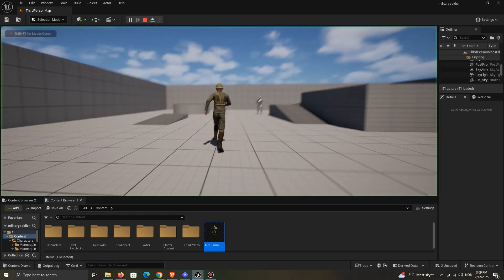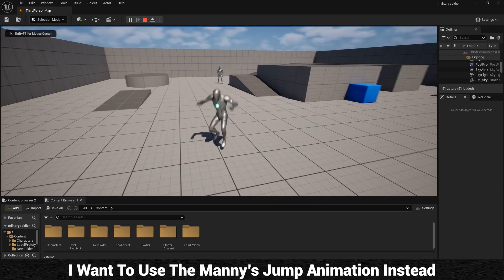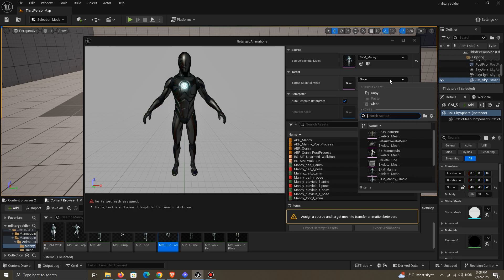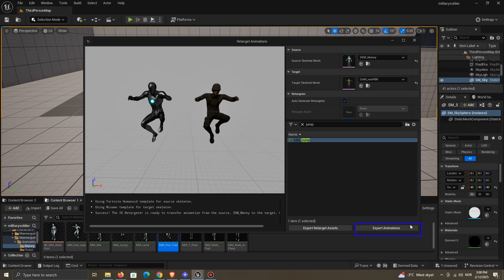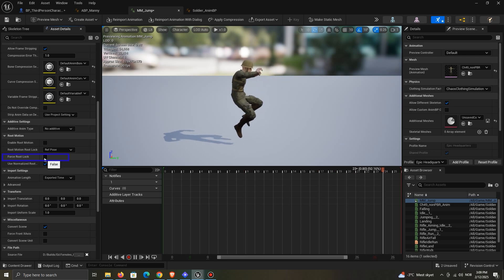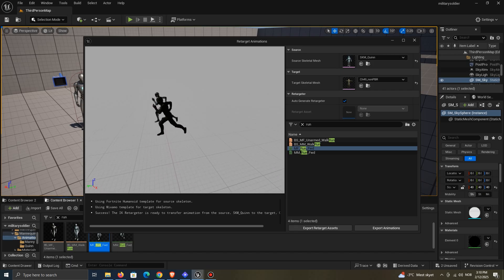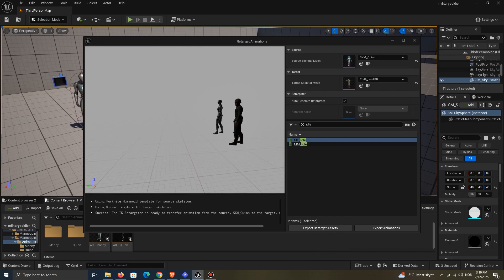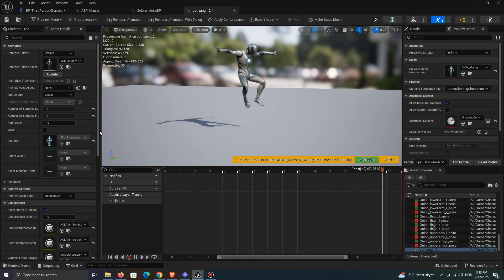How To Retarget Manny Animations To Mixamo Character & Vice Versa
I saw some retargeting tutorials on youtube, but none covered the root lock issue, so I decided to post this.